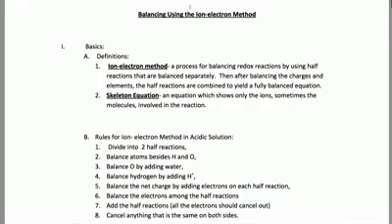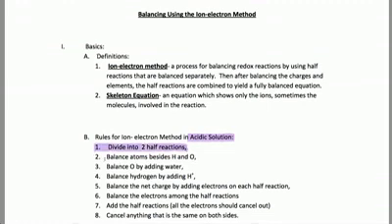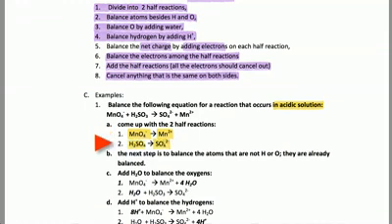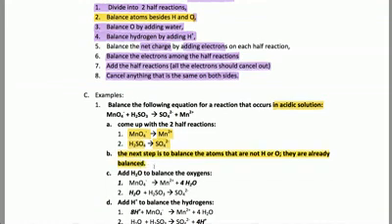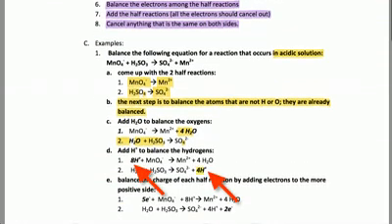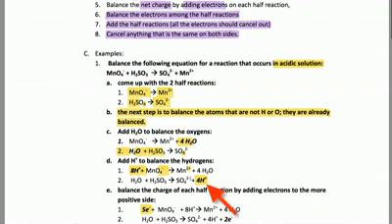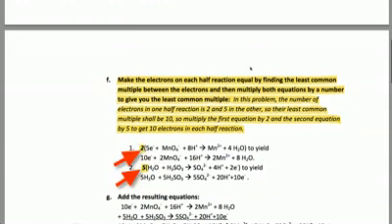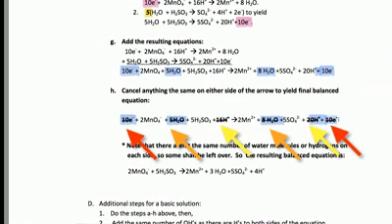[Chemistry][Chem I]-Ion Electron Method-Acidic-Concept Video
[Chemistry I] - 26 - Ion Electron Method (Concept - Acidic)